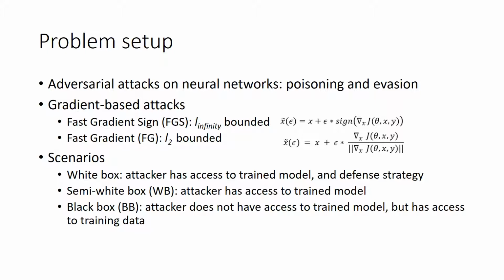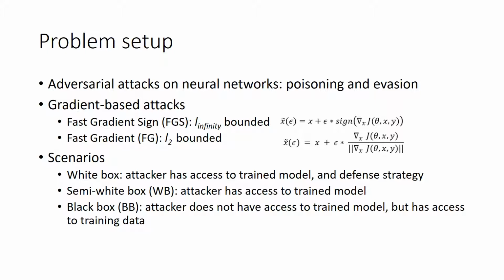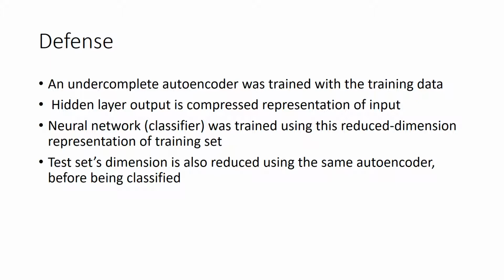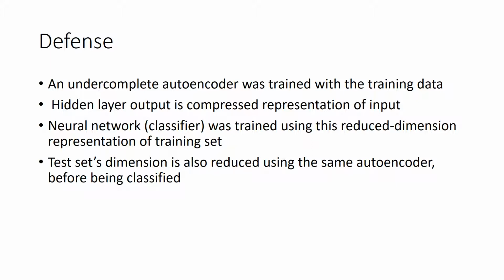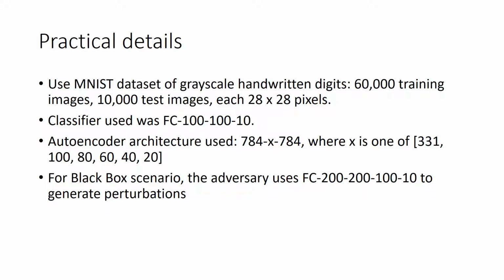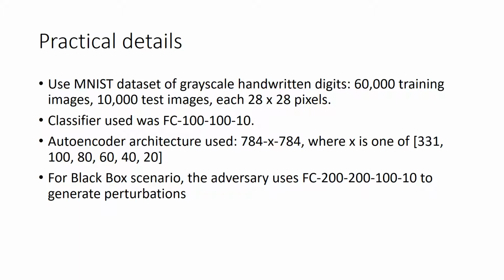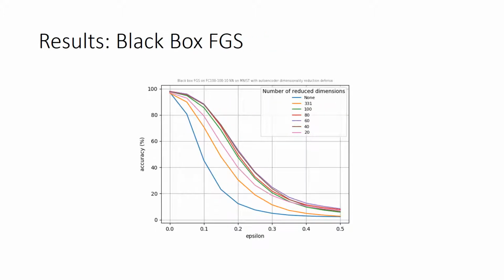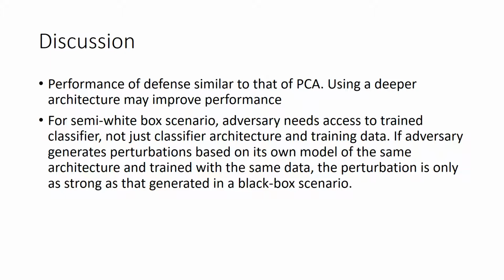Mitigating the Effect of Adversarial Attacks on Neural Networks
BME 595 project video